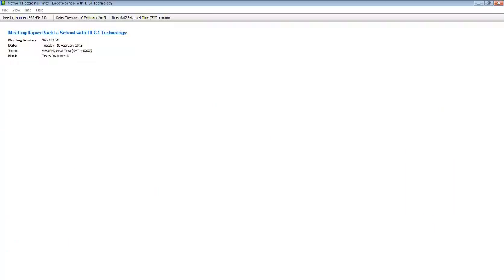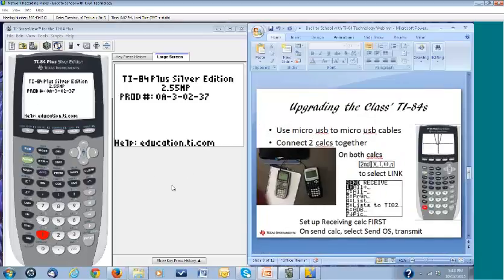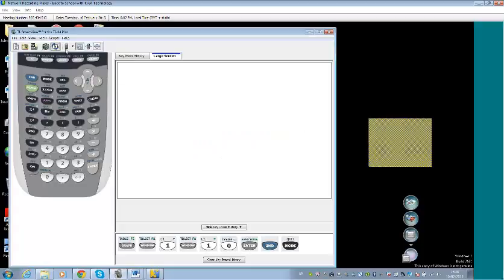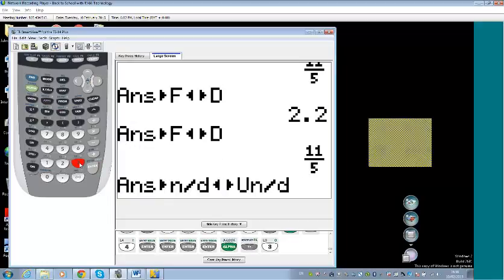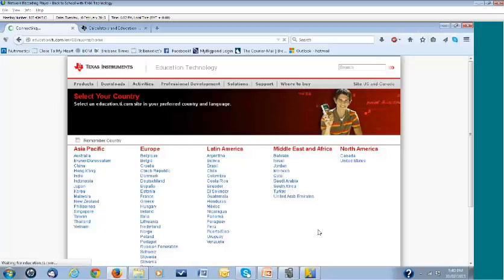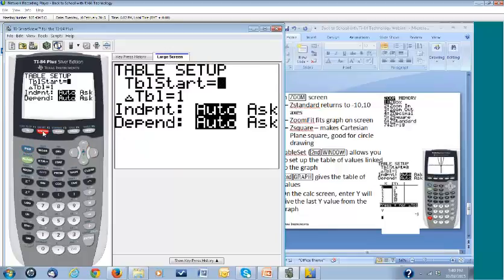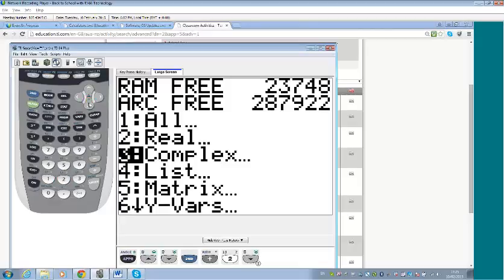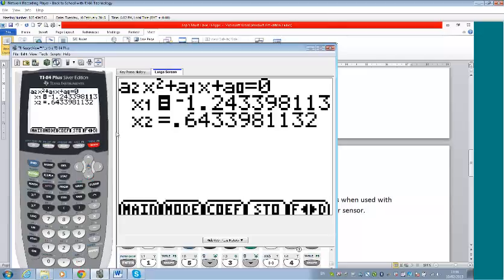Back to School with the TI-84 Plus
It's back to school and there is a whole classroom full of students new to the TI-84. What things do the students need to know? Where should they start? This webinar will illustrate how to introduce and use the most frequently features and applications on the TI-84.